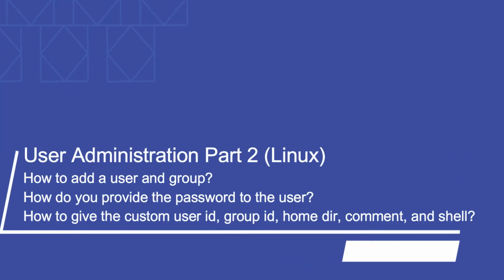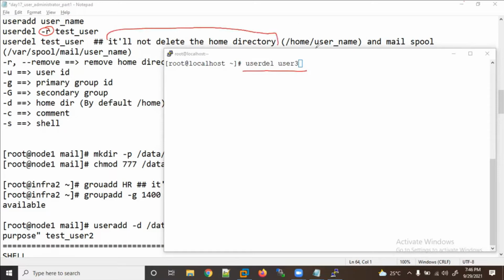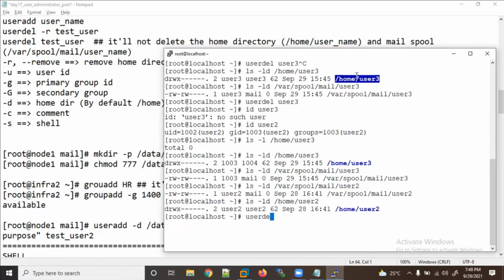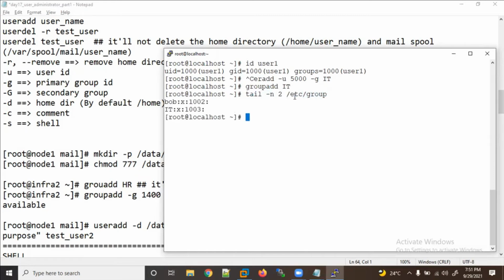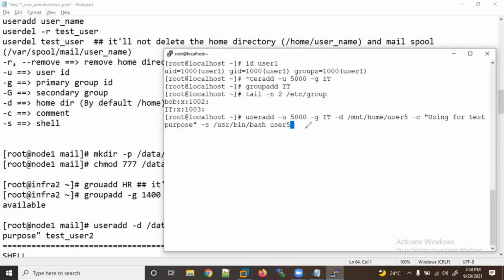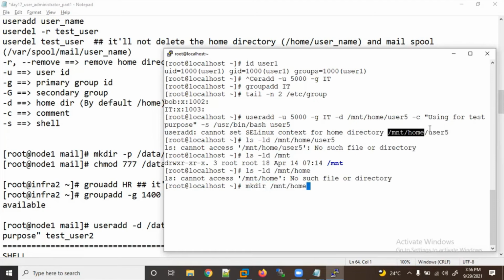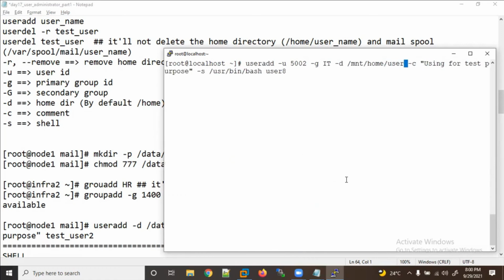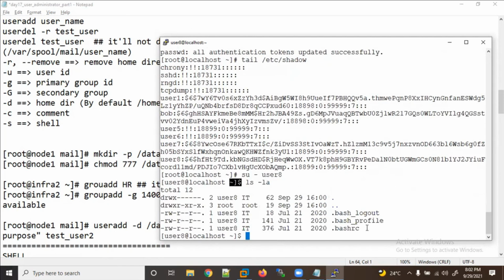Linux User Management: Creating and Managing Users and Groups using useradd, userdel, & passwd cmd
This Video help to understand
0:00     How to add a user or group in Linux OS?
00:42   How to check the User account status, is it locked or not in Linux OS
01:42   How to delete user in Linux OS
05:10   How to give the custom User id, Group id, Home DIR, Comment, and SHELL?
14:47   How do you provide the password to the user?

useradd in linux
useradd command in linux
useradd command in linux with password
useradd in linux
useradd command
useradd command not found
useradd ubuntu
create user in linux ubuntu
create user in ubuntu
create user in linux centos
how to add user in linux
How to add user to sudoers in linux
create user with home directory in linux
create user with home directory
create user with password linux
create user with sudo permissions in linux
delete user in linux ubuntu
delete user in ubuntu